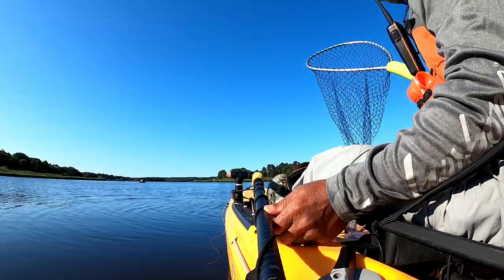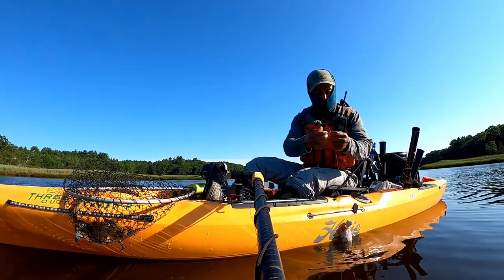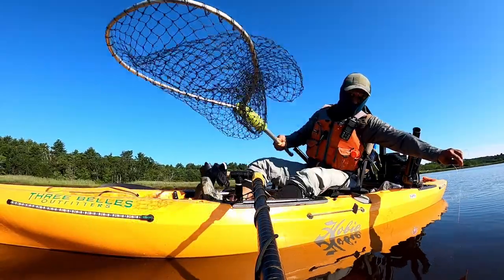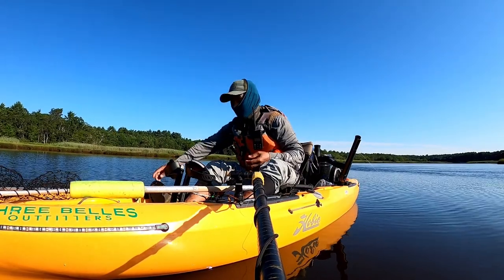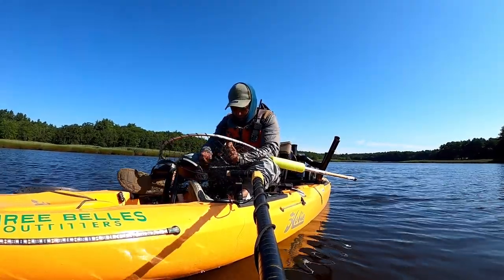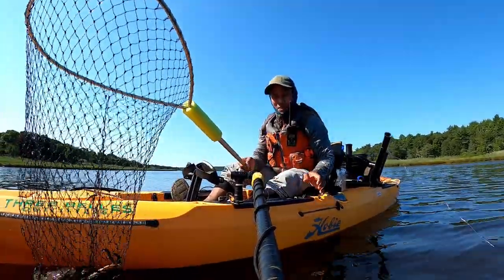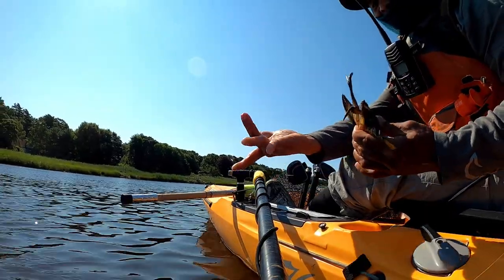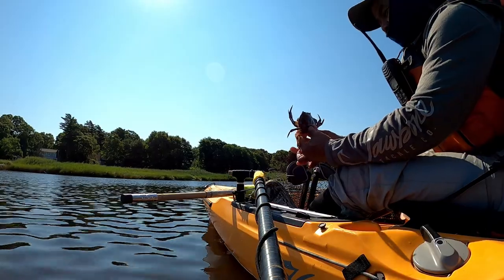Crabbing and Fishing combo trip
I got pinched by powerful claw